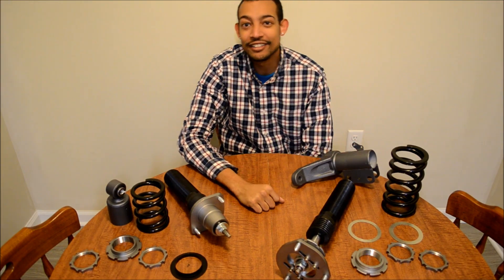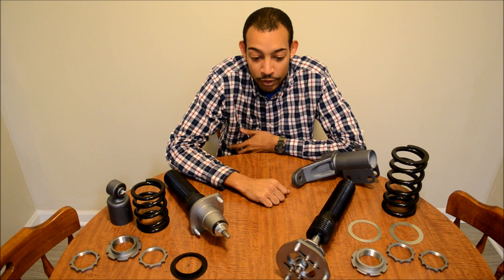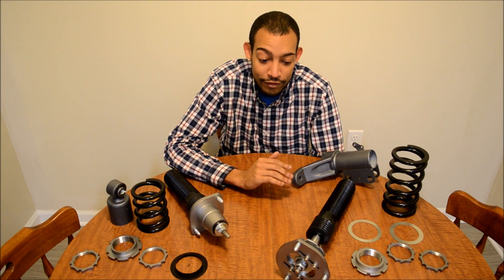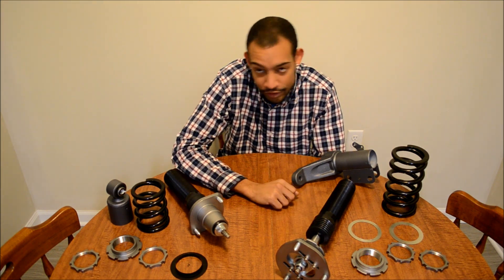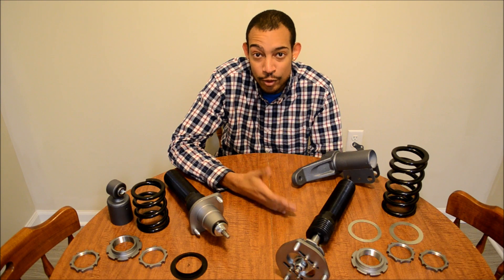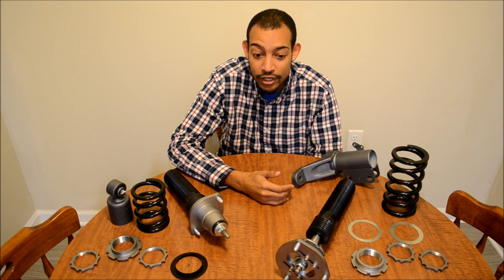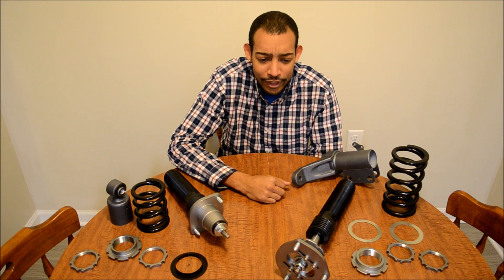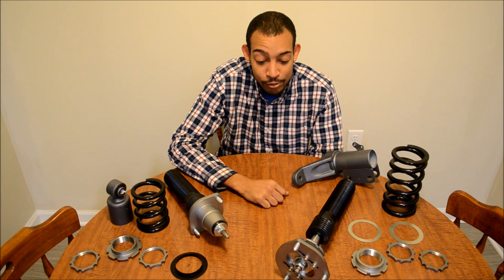Vlog #11 Top 5 Best Coilovers RSX